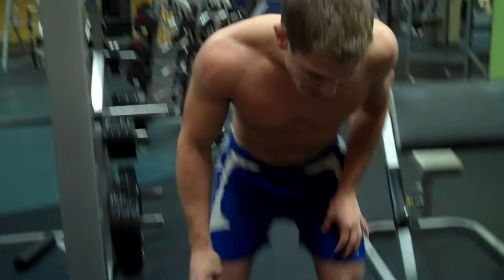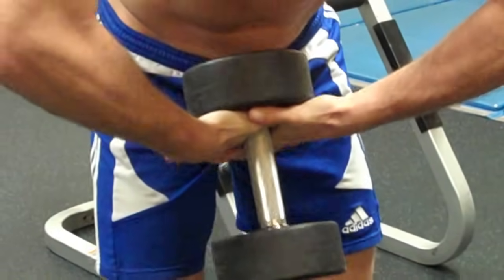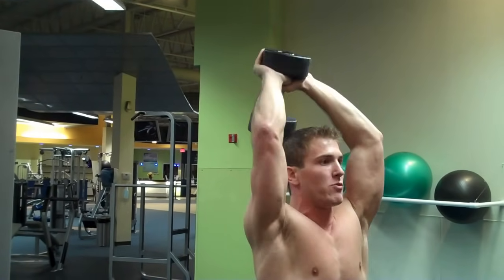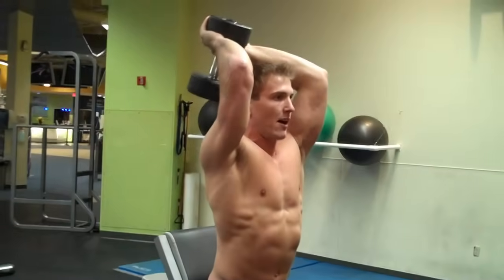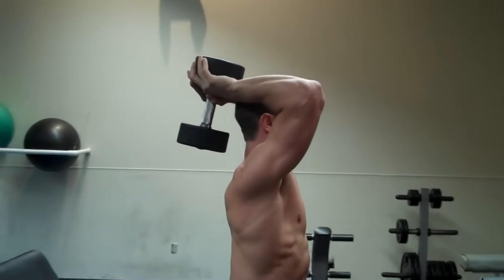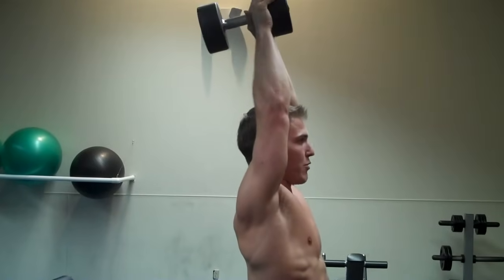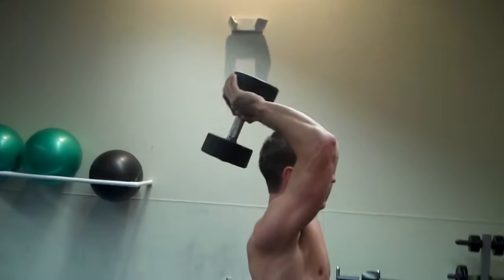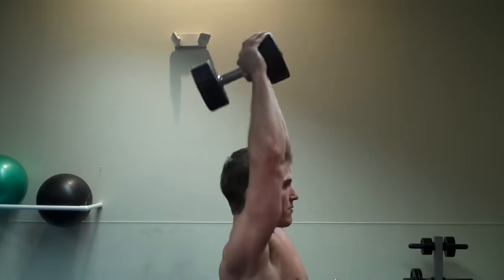How To: Standing Overhead Dumbbell Tricep Extension